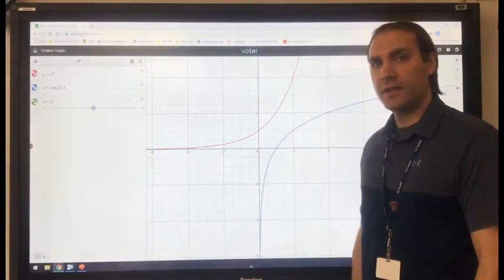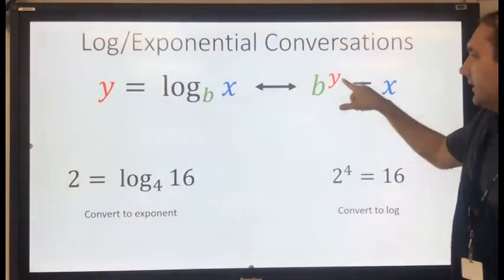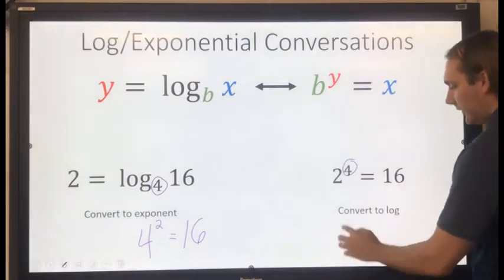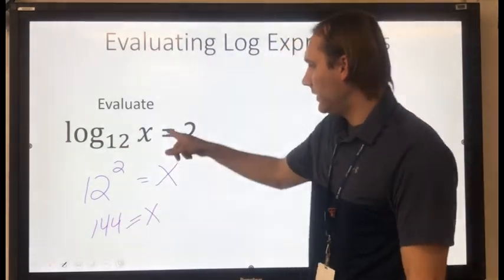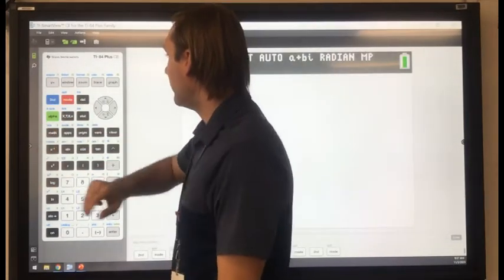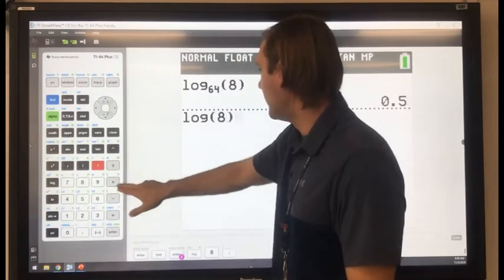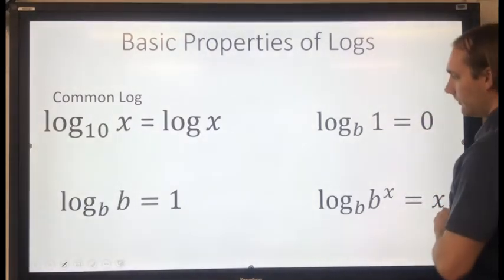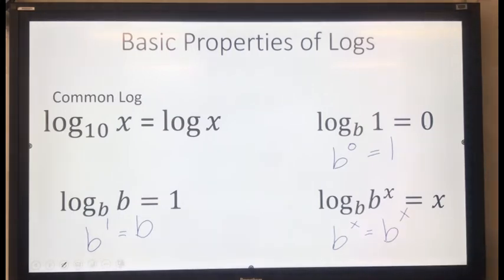Section 4.3 - Logarithmic Functions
Log to Exponent Conversion
Basic Properties of Logs